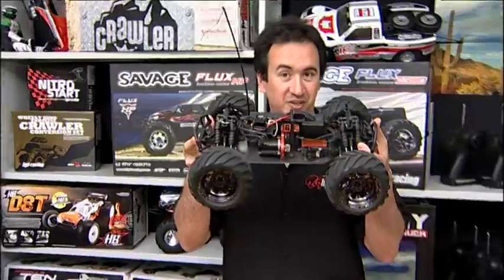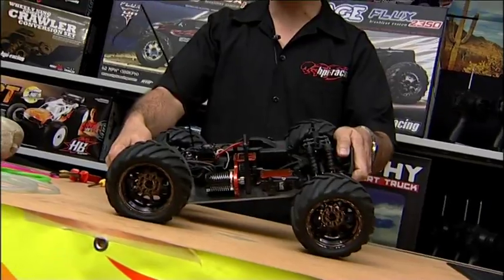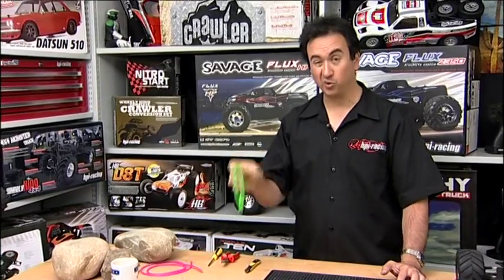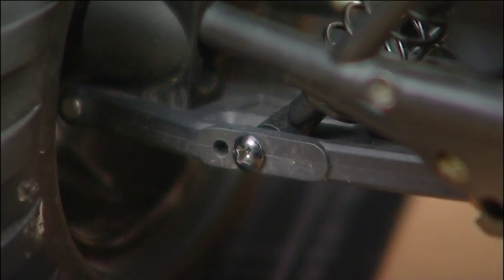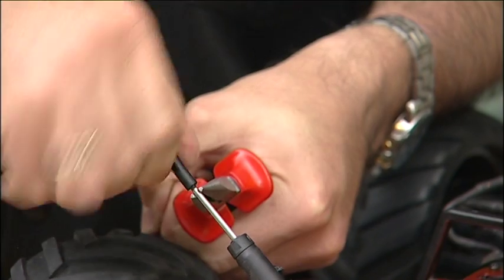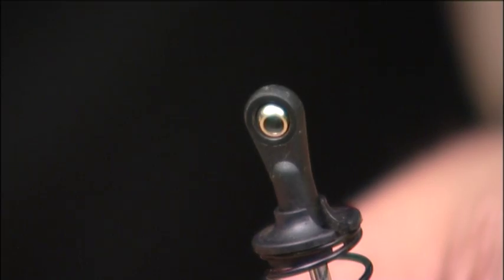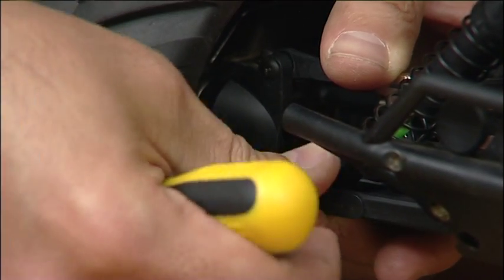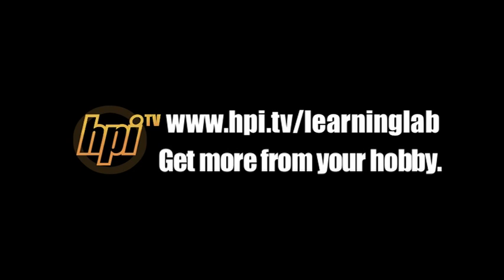HPI.tv Learning Lab - Bullet Bump Stops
Bullet drivers! You love to bash and pull sick jumps and stunts don't you?! Check out this hot tip to help you on your way!!